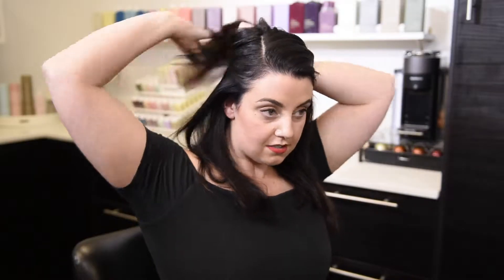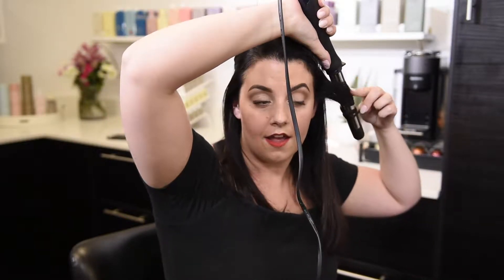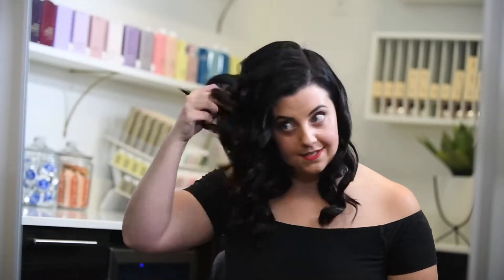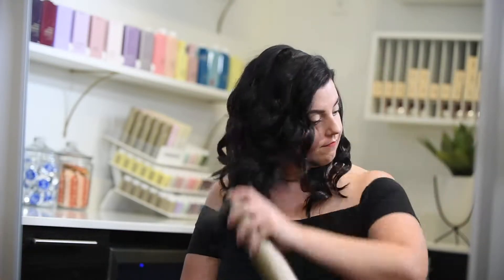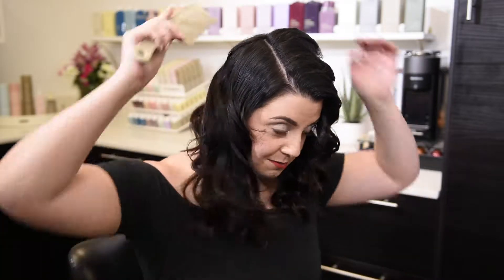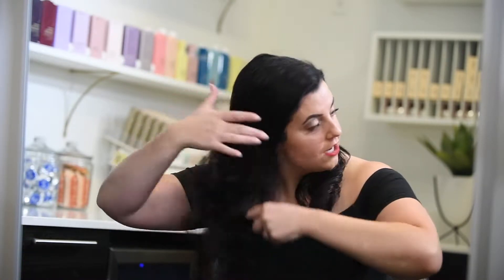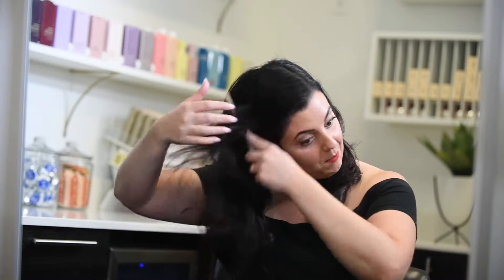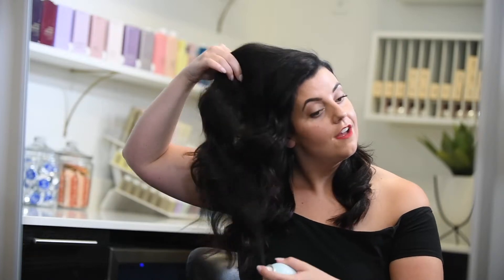Vintage Waves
This video is about Vintage Waves